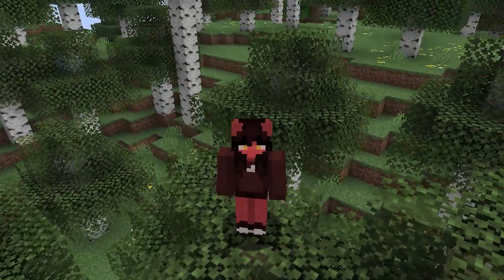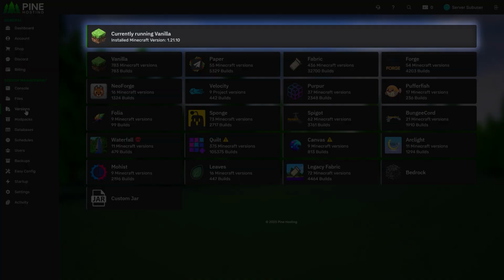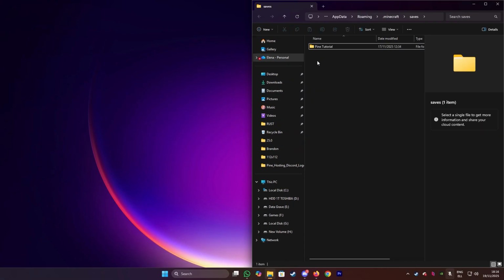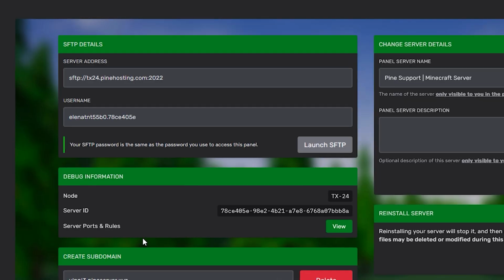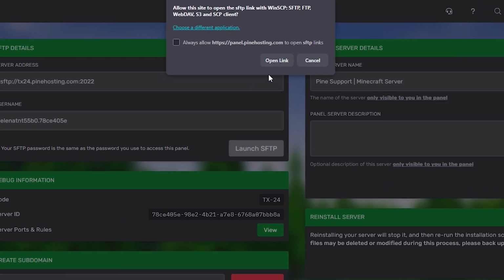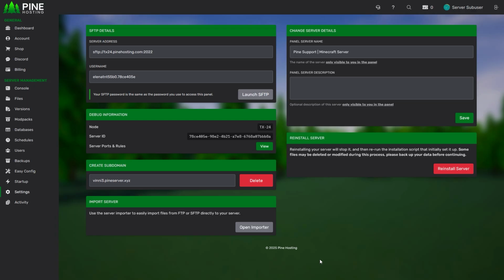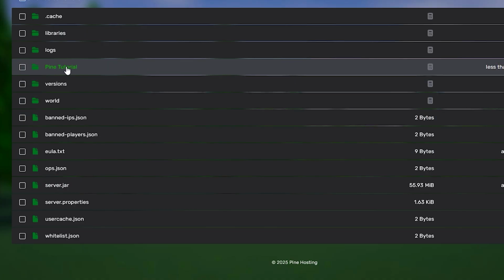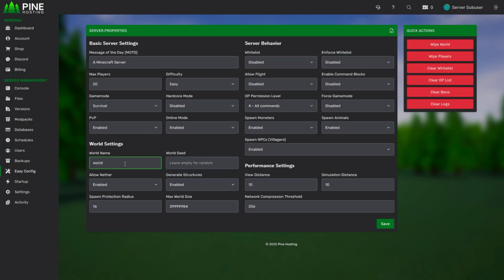How to Transfer a Minecraft Singleplayer World to a Server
Learn how to transfer a Minecraft singleplayer world to a multiplayer server using Pine Hosting. This tutorial shows you how to find your local Java Edition world, compress it into a ZIP file, upload it with SFTP, extract the world folder and configure your server to load it.

This tutorial is for Minecraft: Java Edition. Bedrock Edition worlds use a different export and upload process.

⚠️ BACK UP YOUR SERVER FIRST

Before uploading your singleplayer world:

✅ Stop the Minecraft server
✅ Create a full server backup
✅ Download any important existing server files
✅ Check that the server version matches your world
✅ Confirm that required mods or datapacks are installed

Using a different Minecraft version, mod loader or mod list can prevent the transferred world from loading correctly.

📁 FIND YOUR MINECRAFT SINGLEPLAYER WORLD

On Windows, press Windows + R and enter:

%appdata%\.minecraft\saves

Each folder inside the saves directory represents a Minecraft Java Edition world.

Find the folder containing the world you want to transfer, then compress the complete world folder into a ZIP archive.

🌐 UPLOAD THE MINECRAFT WORLD WITH SFTP

1. Open your Pine Hosting game panel.

2. Stop the Minecraft server.

3. Open the SFTP connection details through the panel.

4. Connect using an SFTP client such as FileZilla or WinSCP.

5. Upload the world ZIP file to the main server directory.

6. Wait for the transfer to finish completely.

SFTP is recommended for larger Minecraft worlds because it is generally more reliable than uploading a large archive through the browser.

📦 EXTRACT AND RENAME THE WORLD

1. Open the Files tab in your Pine Hosting panel.

2. Find the uploaded ZIP file.

3. Right-click the archive and select Unarchive.

4. Confirm that the extracted folder contains files such as:

• level.dat
• region
• playerdata
• advancements
• datapacks

5. Rename the world folder if necessary.

Use a simple folder name without spaces or unusual characters, such as:

My_Survival_World

Make sure the ZIP does not contain an unnecessary extra folder layer. The world files should be directly inside the folder you configure as the server world.

⚙️ CONFIGURE THE SERVER TO LOAD YOUR WORLD

1. Open server.properties.

2. Find:

level-name=world

3. Replace world with the exact name of your uploaded world folder.

For example:

level-name=My_Survival_World

4. Save the file.

5. Start your Minecraft server.

6. Wait for the server to finish loading, then connect and confirm that your singleplayer world is active.

The folder name and the level-name value must match exactly, including capital letters and underscores.

🎬 TIMESTAMPS

00:00 – How to transfer a Minecraft singleplayer world
00:24 – Find and compress your Java Edition world
00:52 – Open SFTP through the Pine Hosting panel
01:33 – Upload the Minecraft world to your server
01:40 – Extract the uploaded world archive
01:54 – Rename the Minecraft world folder
02:13 – Set the world name in server.properties
02:33 – Outro

✅ How to transfer a singleplayer Minecraft world to a server
✅ Where Minecraft Java Edition worlds are stored
✅ How to compress a Minecraft world into a ZIP file
✅ How to upload a world using SFTP
✅ How to extract and rename the world folder
✅ How to change level-name in server.properties
✅ How to move a singleplayer world to multiplayer
✅ What to check when the uploaded world does not load

🛠️ MINECRAFT WORLD NOT LOADING?

Check that:

• The world folder was extracted successfully
• level.dat is inside the uploaded world folder
• level-name matches the folder name exactly
• The server version matches the world version
• Required mods, mod loaders and datapacks are installed
• The server was stopped while the files were uploaded
• The ZIP archive did not create an extra folder layer
• The world upload completed without SFTP errors

If the server generates a new world instead, stop it and compare the level-name setting with the uploaded folder name again.